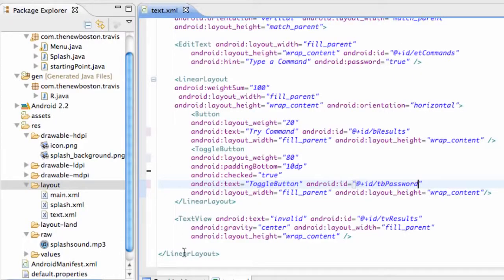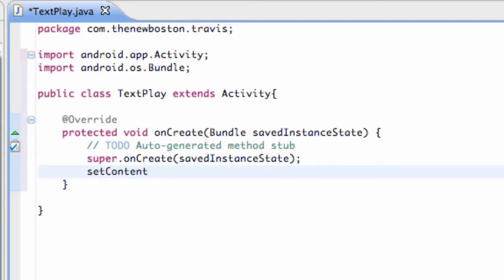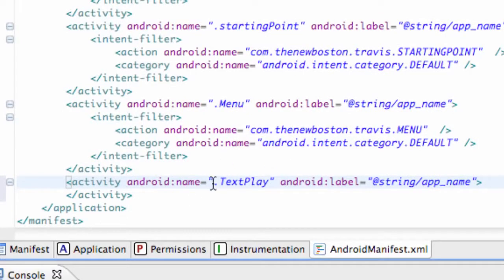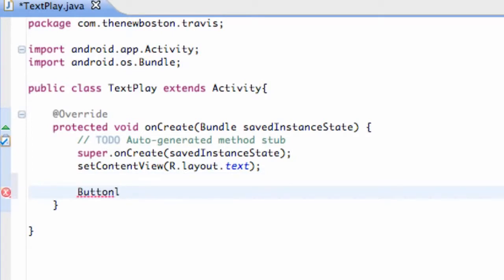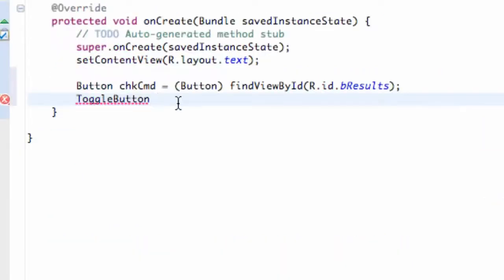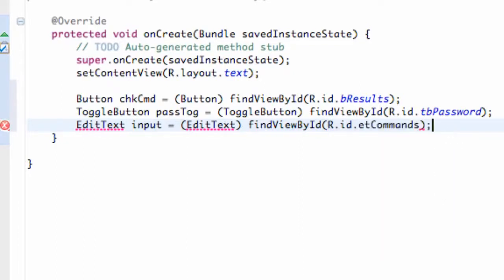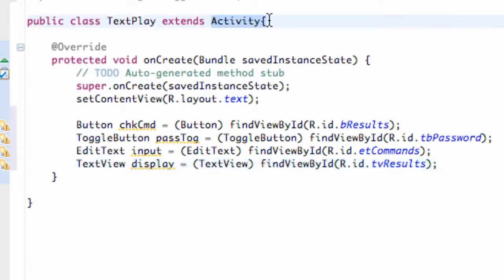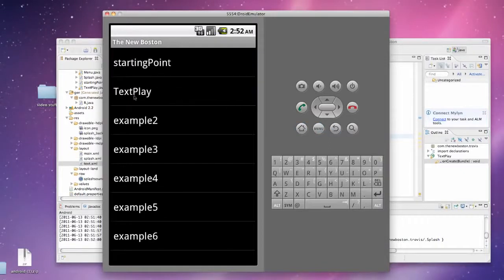Android Application Development Tutorial 25 Quick Review by setting up a new Activity